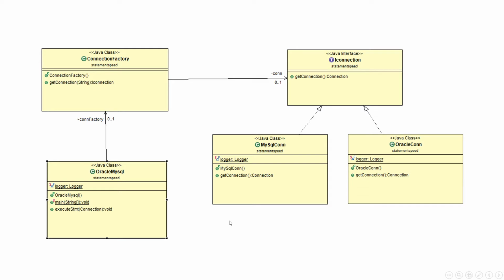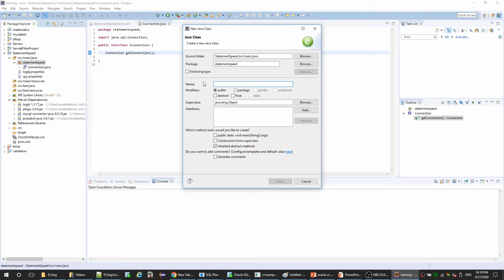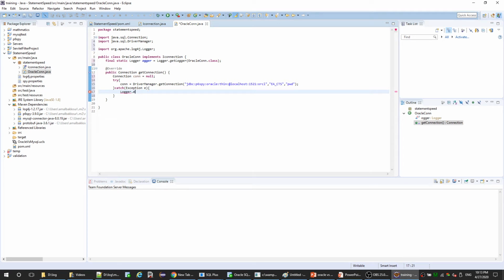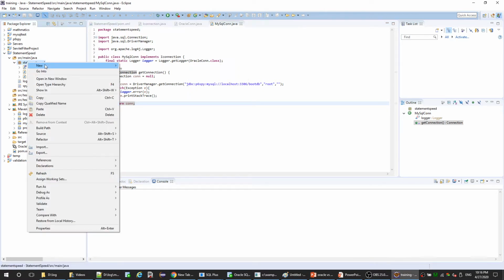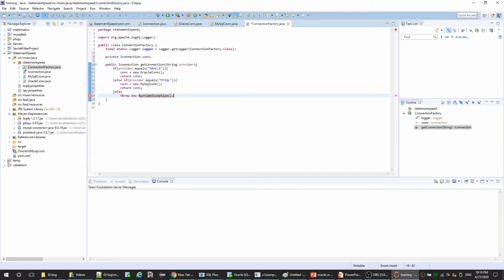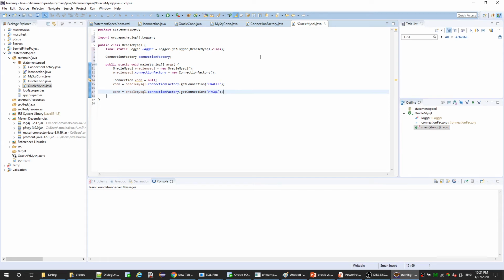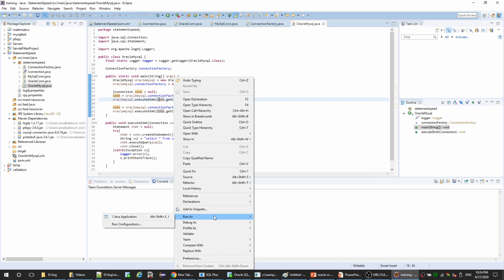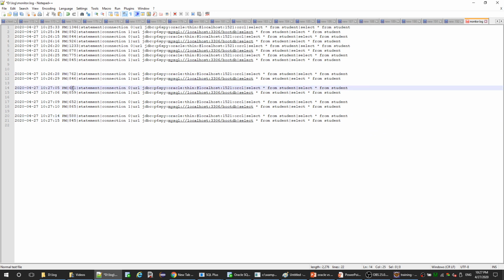Oracle vs Mysql 1000,000 Query Test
Which is faster in query from 1000,000 records,  Oracle or Mysql?